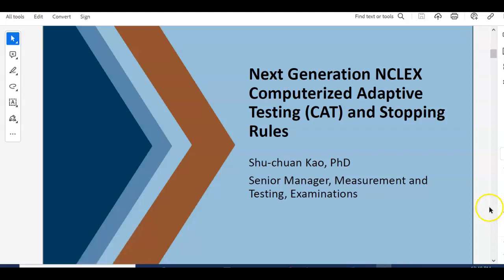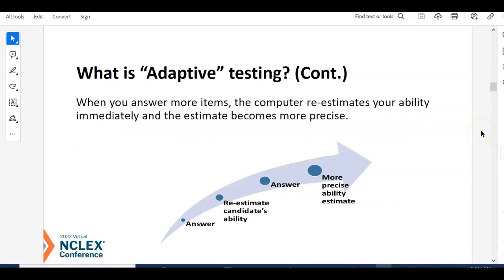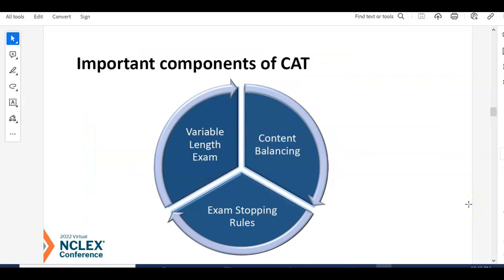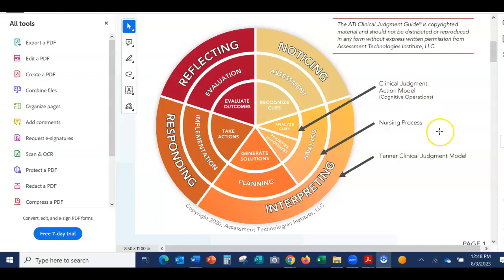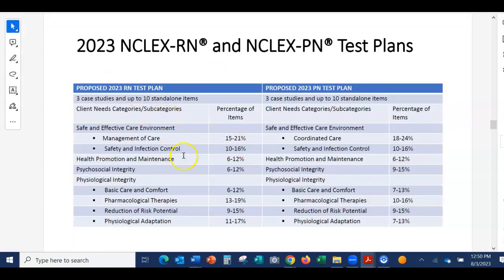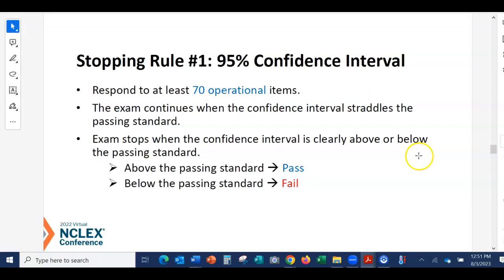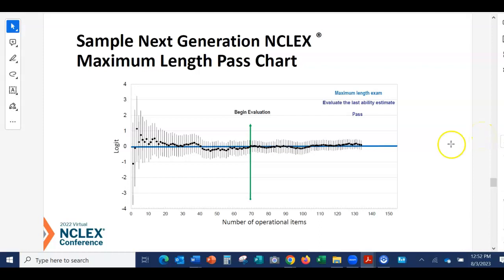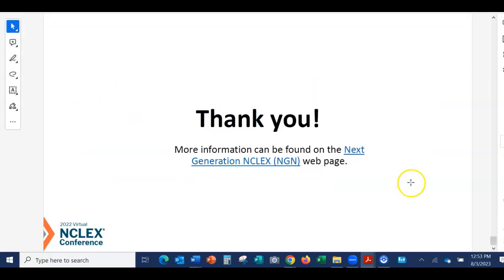CAT Test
Explanation of CAT Testing & Scoring